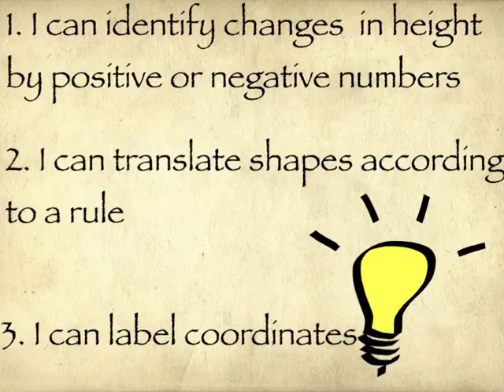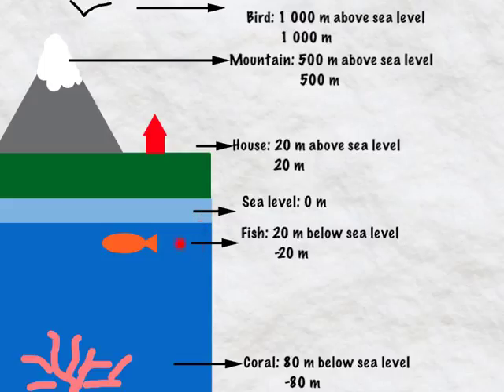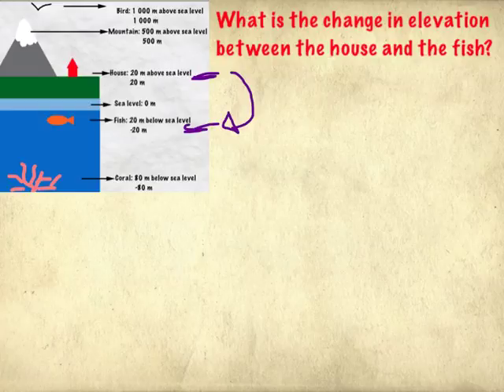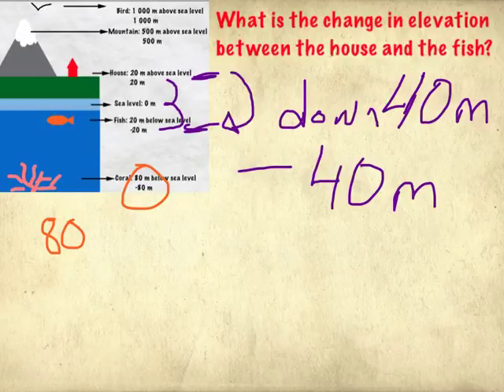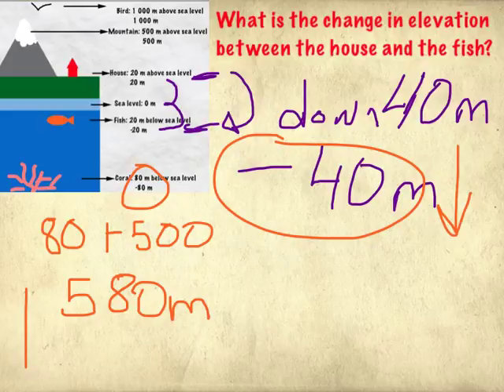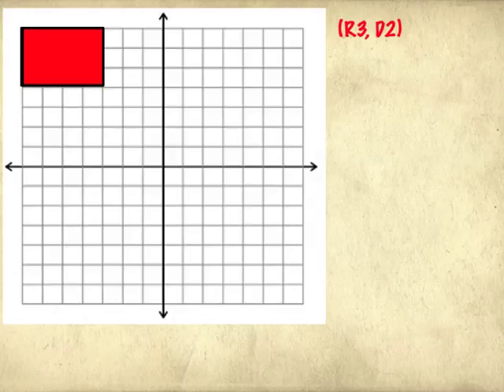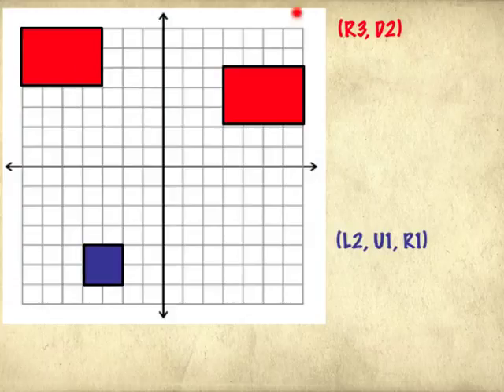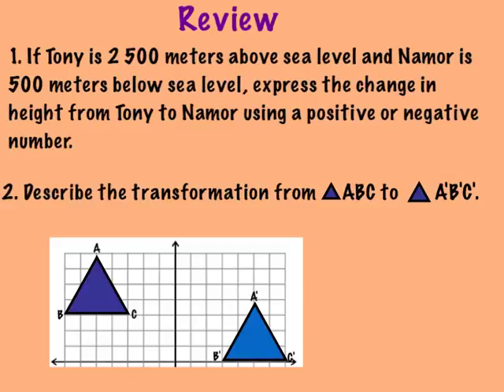Test 14 Lesson 3